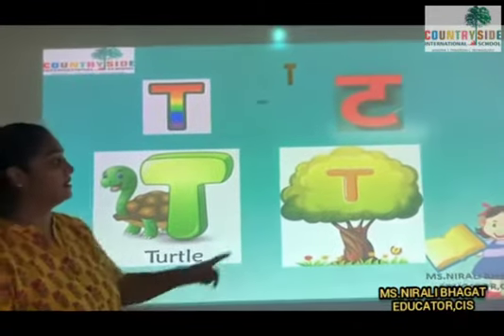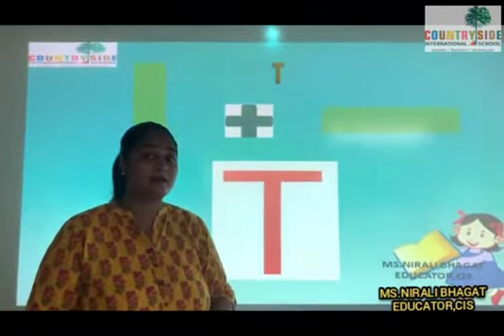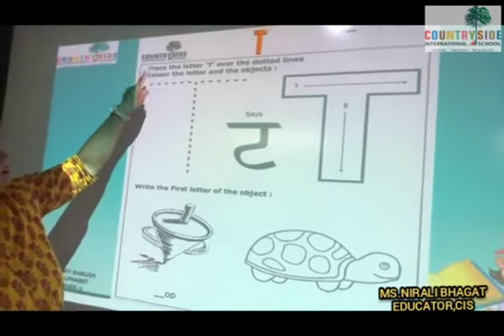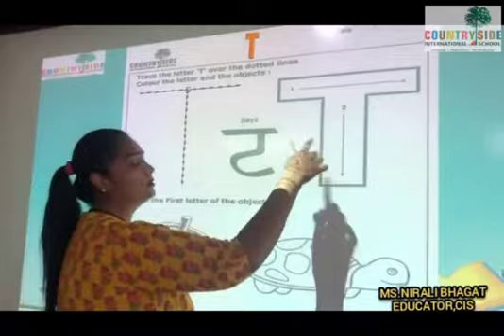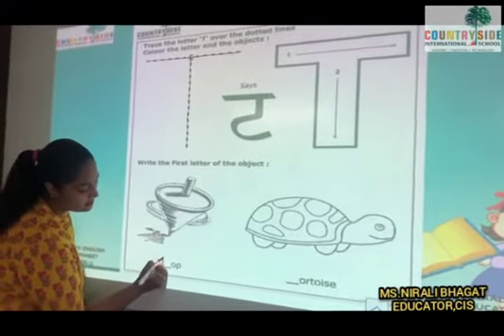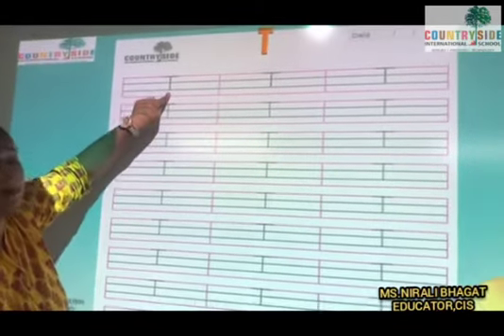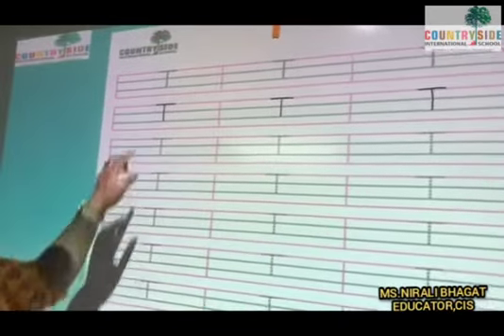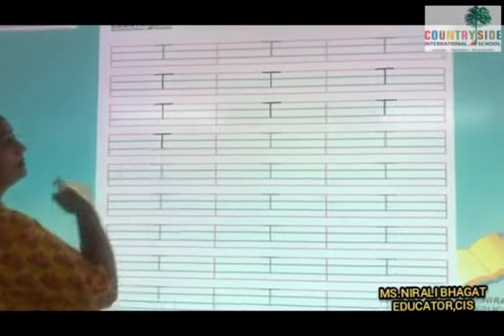Nursery English: Countryside International School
Introduction of letter T by Ms. Nirali, Educator, CIS